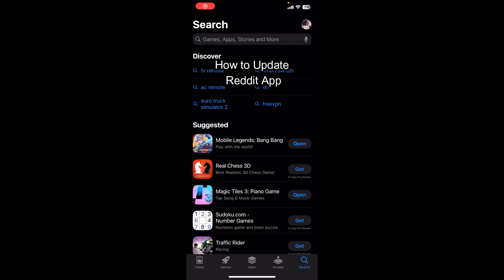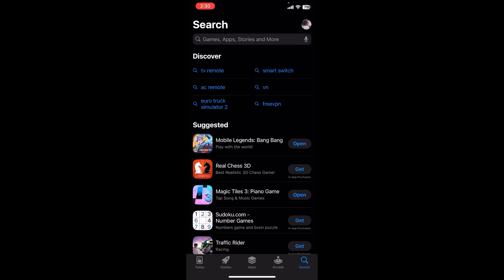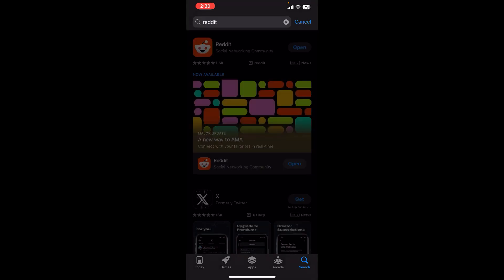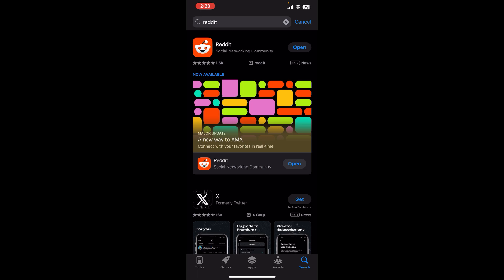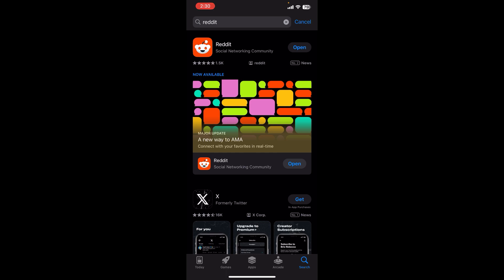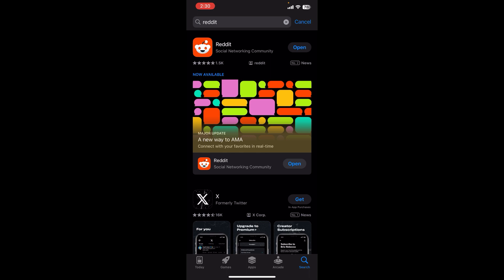How to Update Reddit App 2024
Discover how to update the Reddit app to the latest version on your mobile device. Follow these instructions to ensure you have the latest features and bug fixes. Watch now for a quick and easy update process.